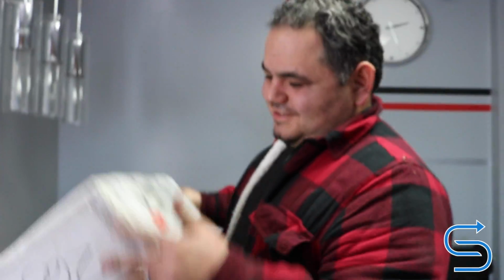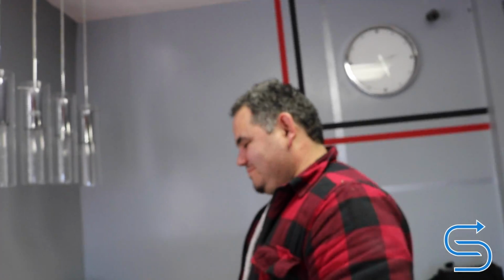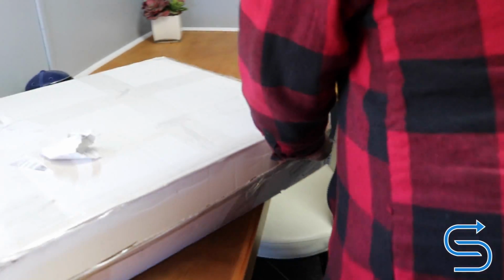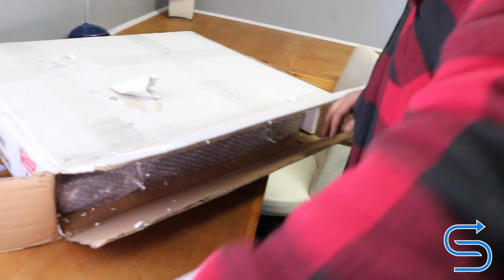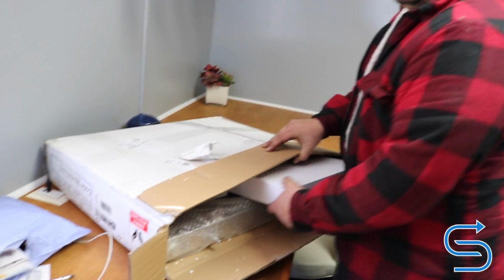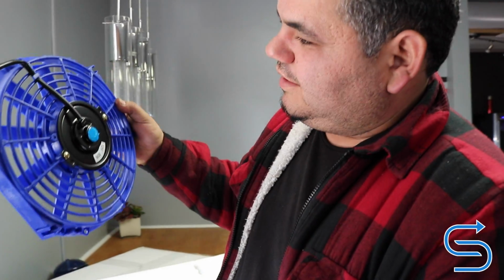MY truck was a ticking time bomb and got a new radiator